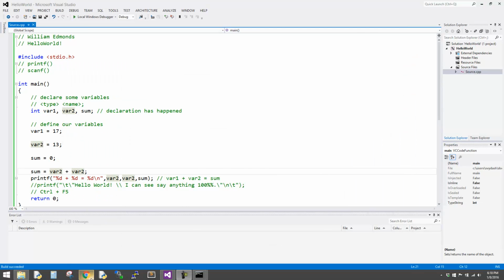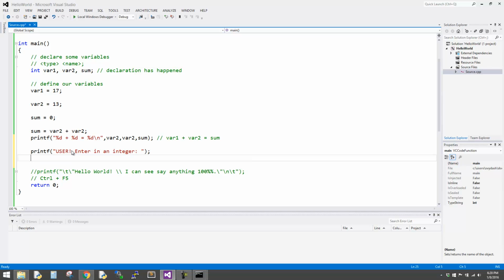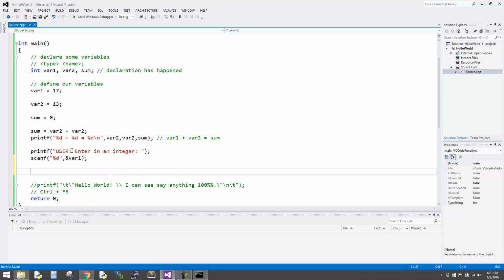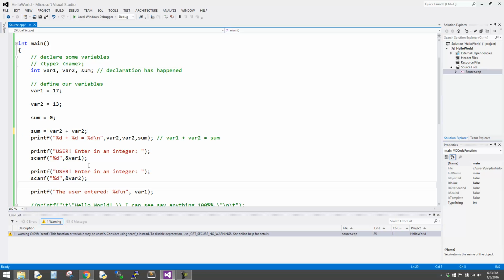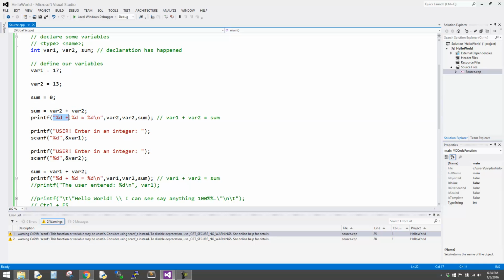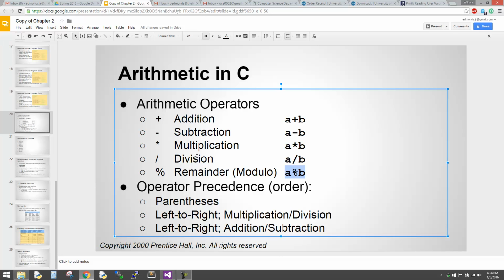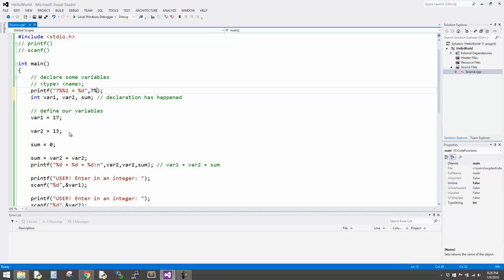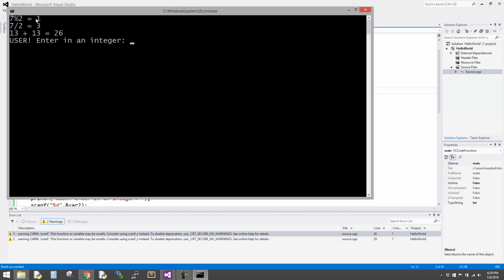CS102 - Chapter 2 Part 3